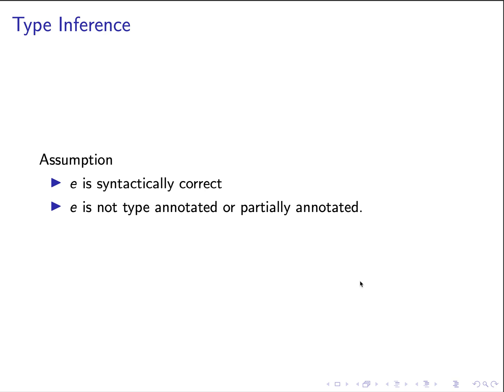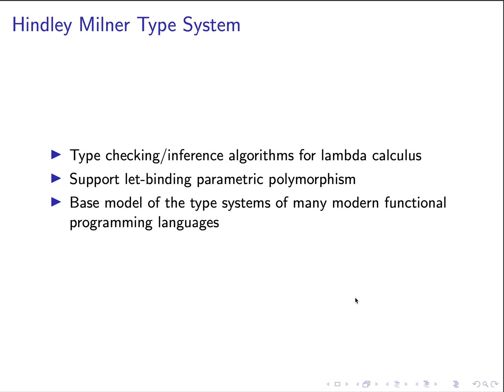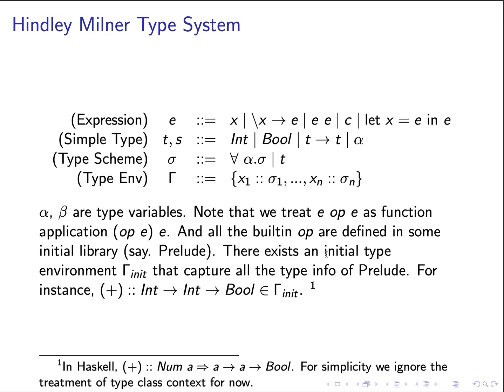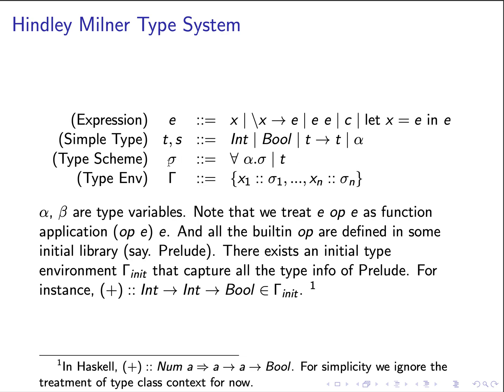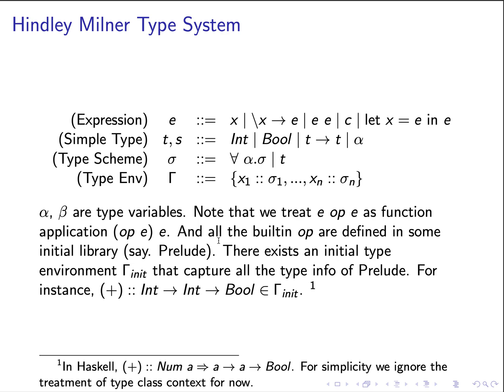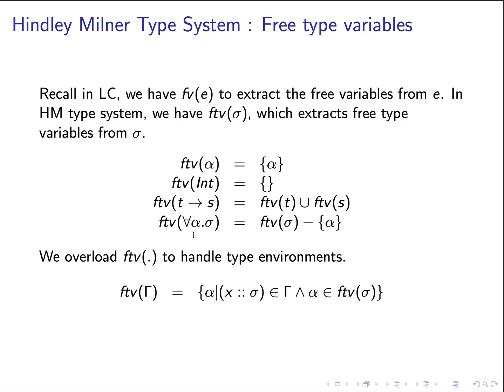5 type inference & Hindley Milner type system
5 type inference & Hindley Milner type system